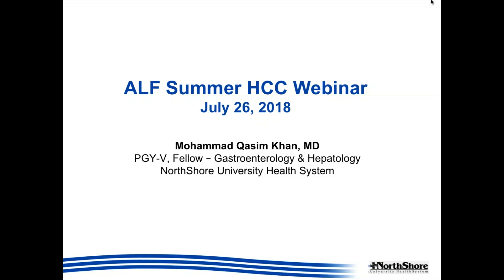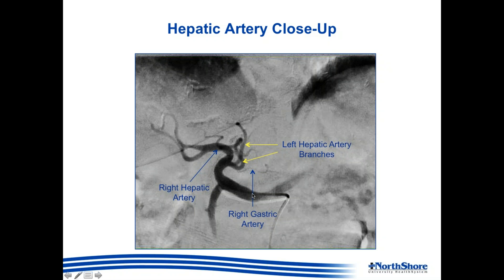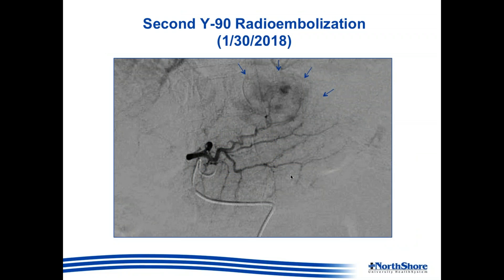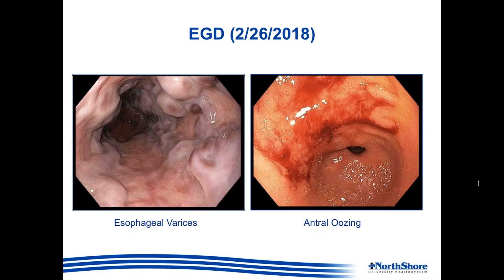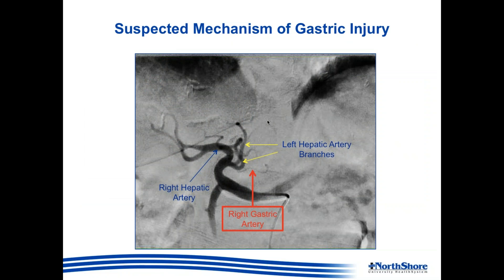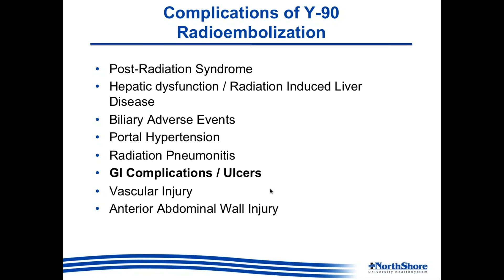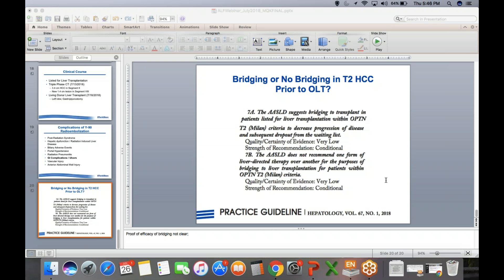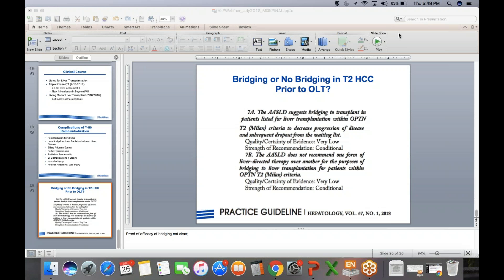HCC Summer 2018 Discussion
This case study presentation and discussion is meant for medical professionals treating HCC.